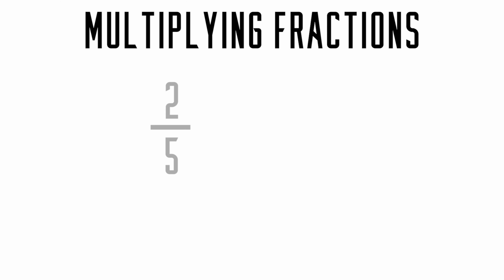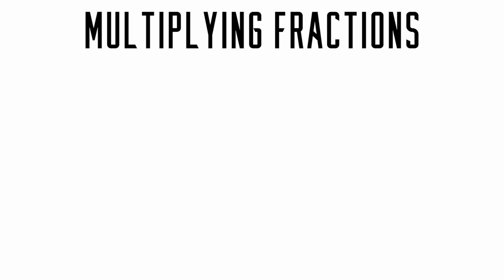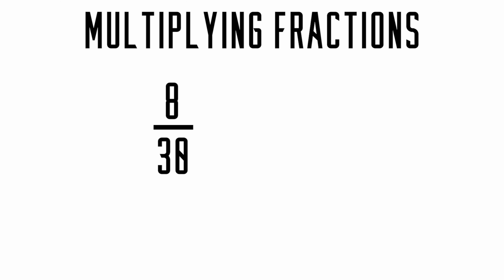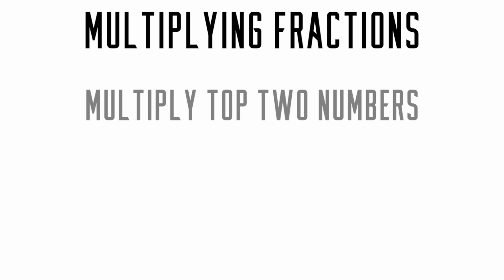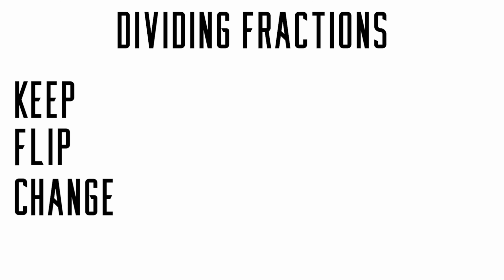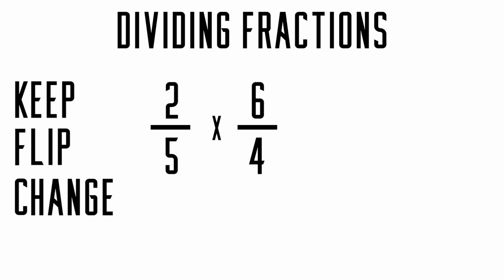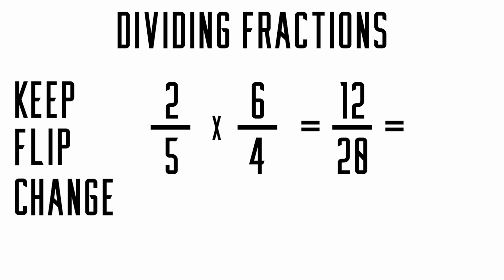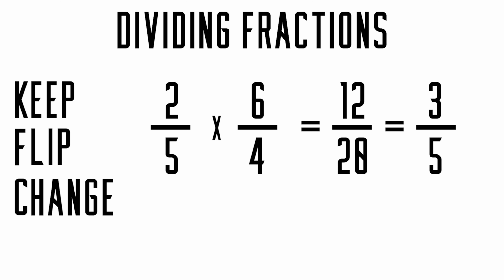Multiply and Divide Fractions- A step by step guide on multiplying and dividing fractions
Learn Maths in an easy and straightforward way with the maths help guy. In this video we look at how to multiply and divide fractions.